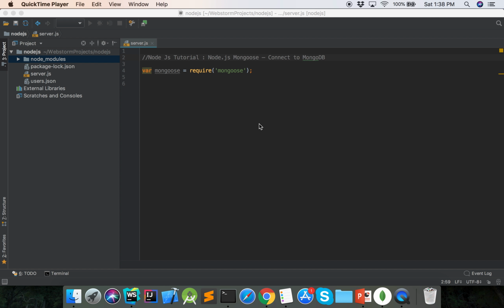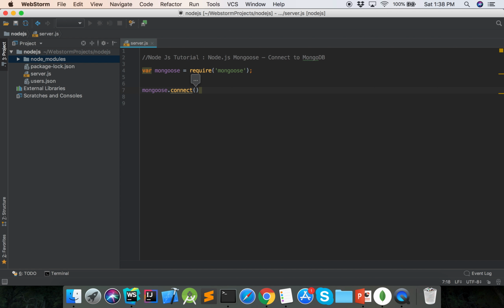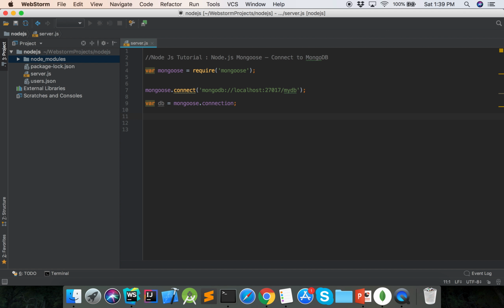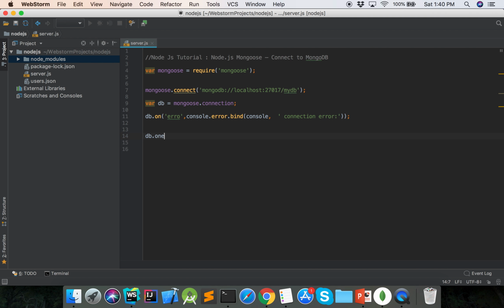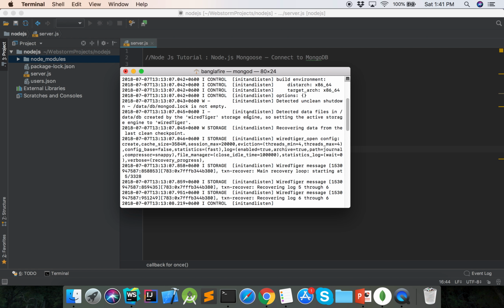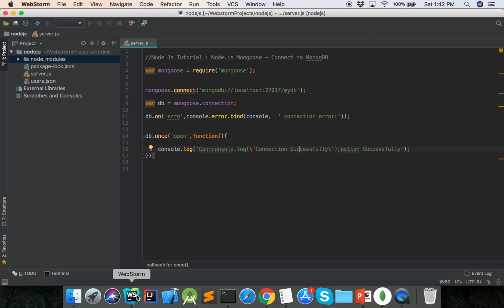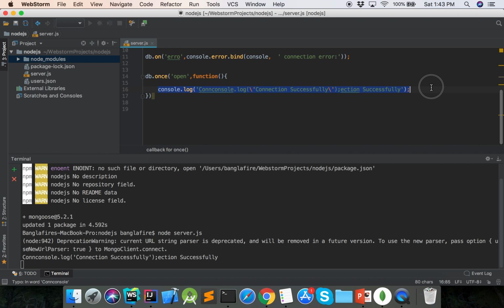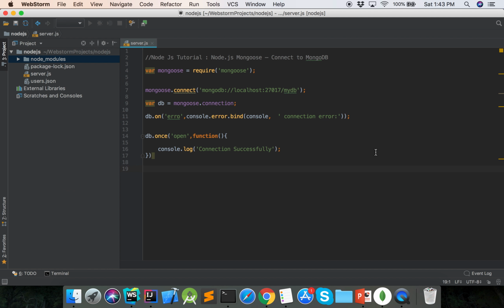NodeJS Tutorial For Beginners # Mongoose connection with MongoDB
Mongoose connection with MongoDB